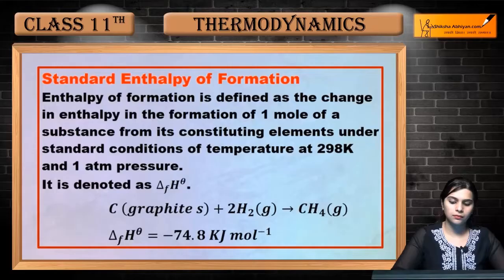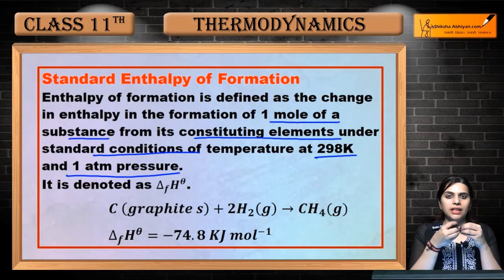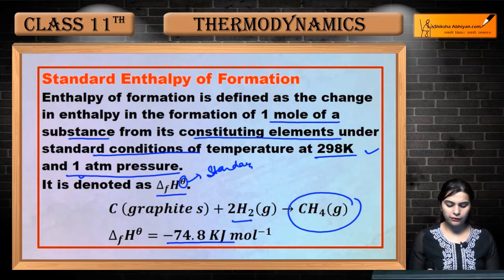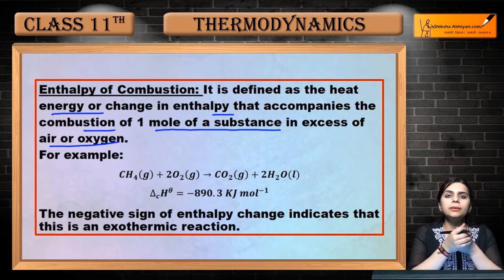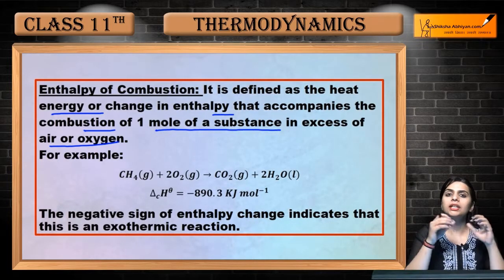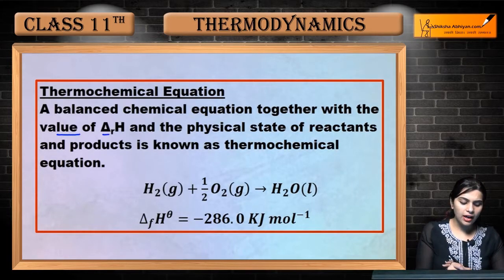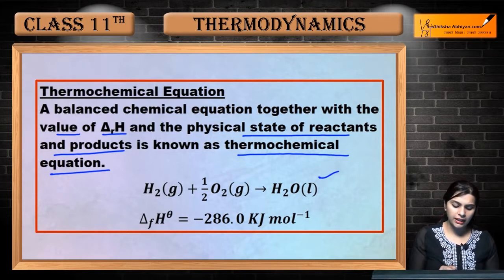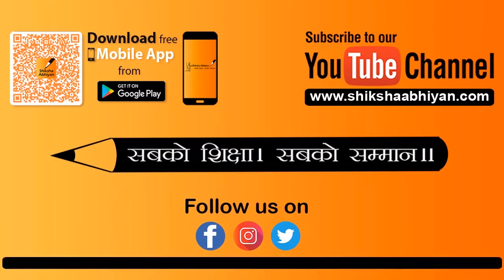Standard Enthalpies Part 2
This video is a part of the series for CBSE Class 11, Chemistry demo videos for the chapter “Thermodynamics.” In this series, we have completed all the concepts, examples and the entire NCERT exercises. It is the part of an initiative taken to provide quality online education to students free of cost on YouTube.